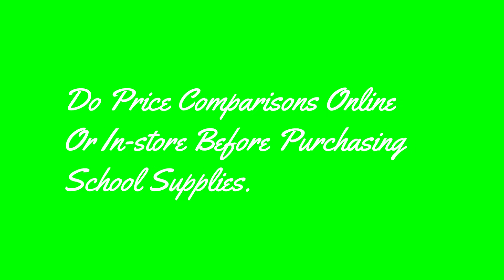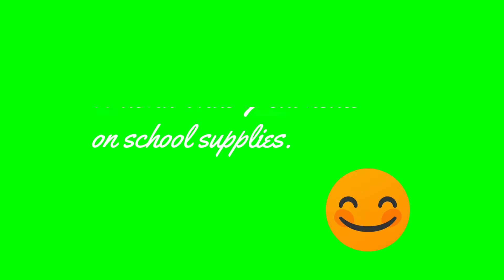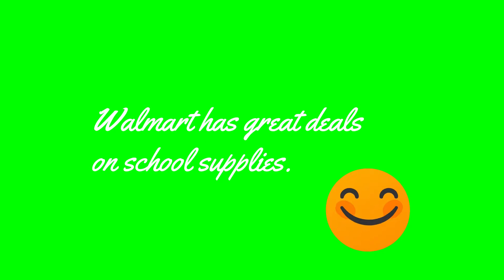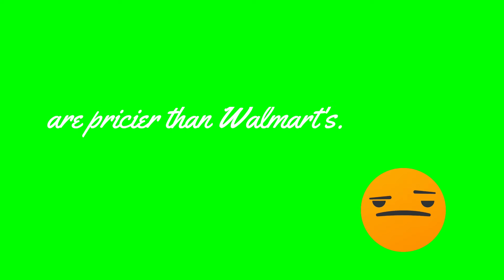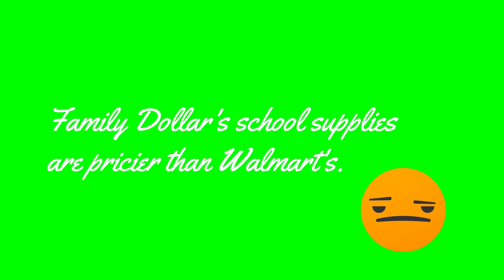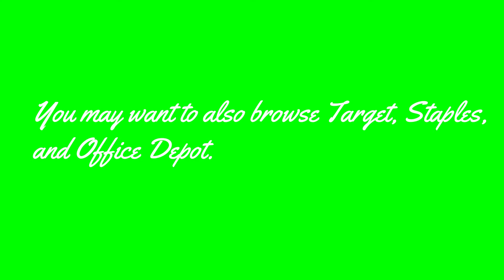Save Money on Your School Supplies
Hey babes! I hope and pray that you all have a successful school year! Here is one very quick video that can help you save money on your school supplies.